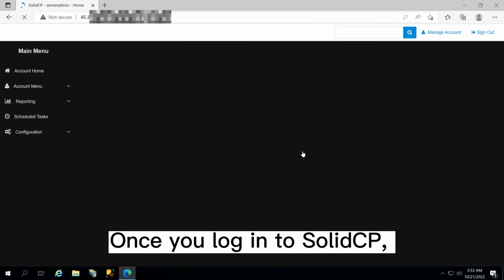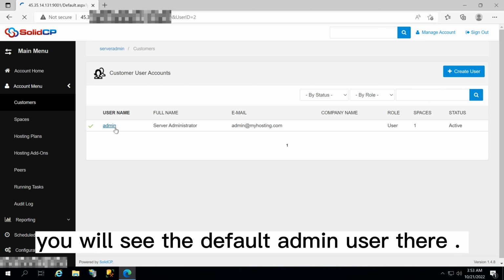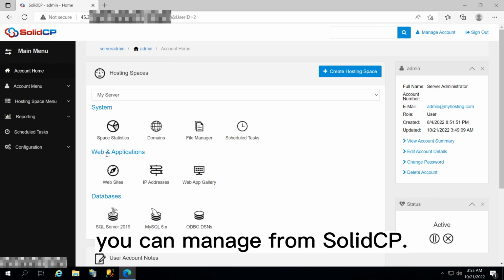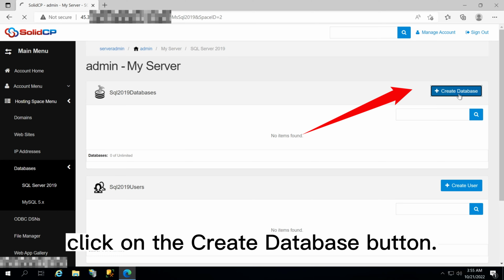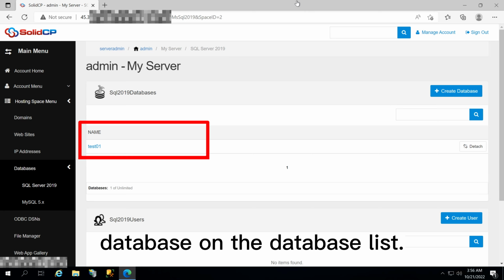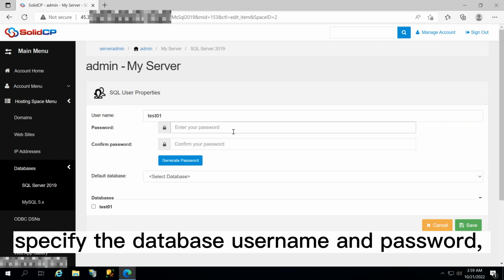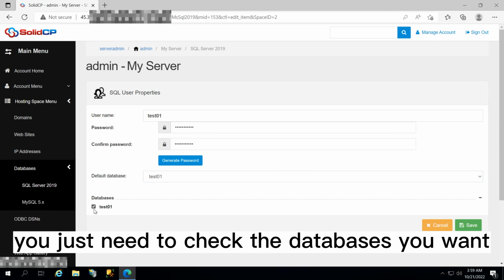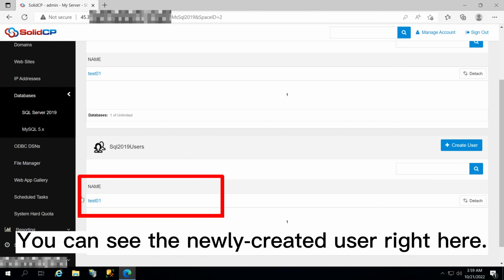How to Create SQL Server Databases and Users via SolidCP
There are many methods to create SQL Server databases and SQL Server users. For example, you can use SQL Server management studio, command line, and SolidCP control panel. SolidCP is a hosting control panel for Microsoft Windows servers. It allows you to support Microsoft products such as ASP.net, ASP, MS Access, Microsoft SQL Server, or VBScript. This tutorial will assist you to add an MS SQL database and create a database user from SolidCP.

You can also watch below videos about SolidCP management

If you are looking for a VPS, dedicated server, or GPU server, take a look

Comment your feedback if possible.